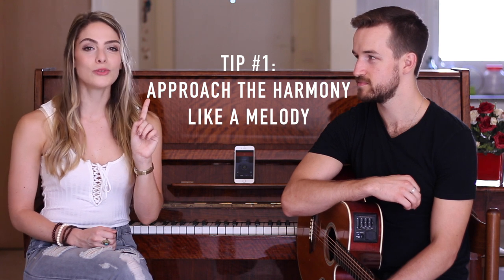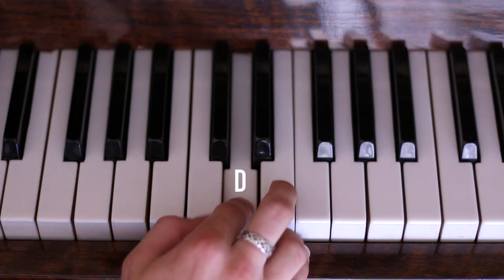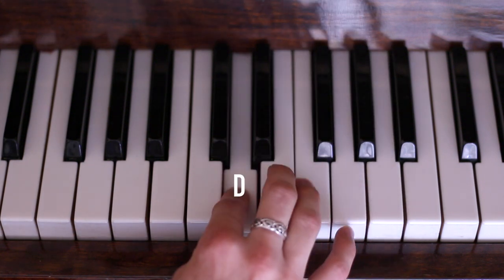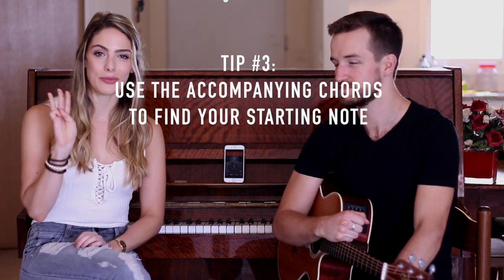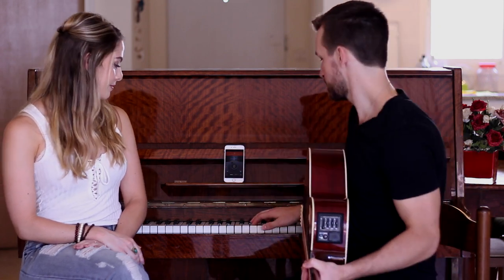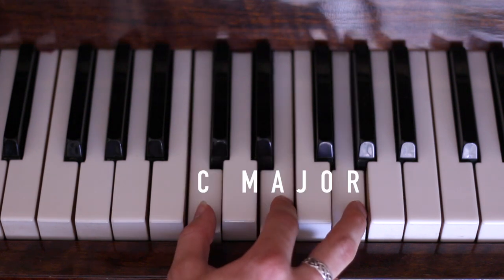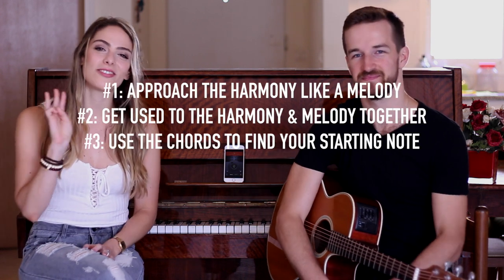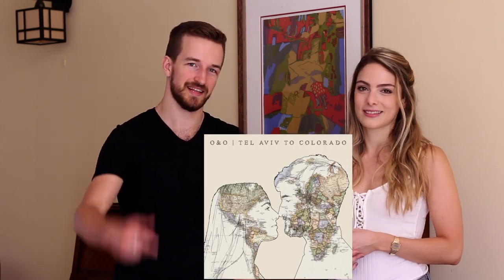How To Sing In Harmony | 3 Top Tips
Improve your vocal harmonies with our 3 Top Tips! We'll share the three methods we use when learning and practicing a new song and break it down to three simple steps:

1. Learn the harmony on its own
2. Practice the harmony together with the melody
3. Learn how to find your starting note

We also feature a special breakdown of the harmony parts in the chorus of Simon & Garfunkel's classic song 'The Boxer' from Bridge Over Troubled Water.